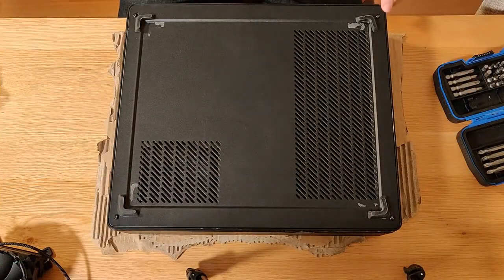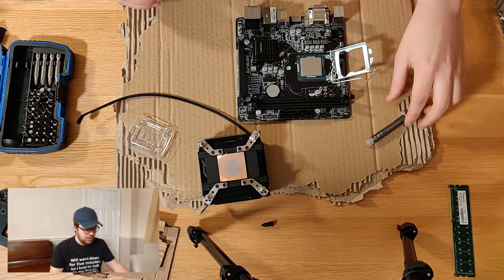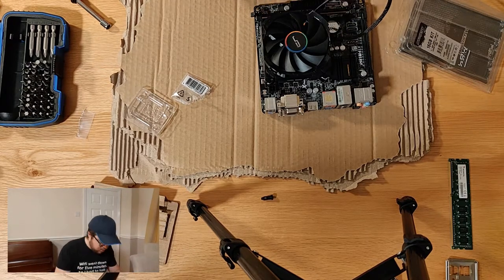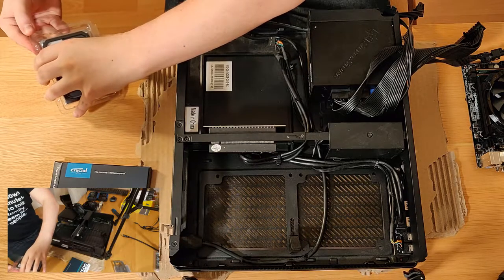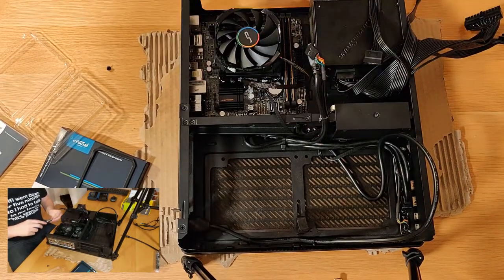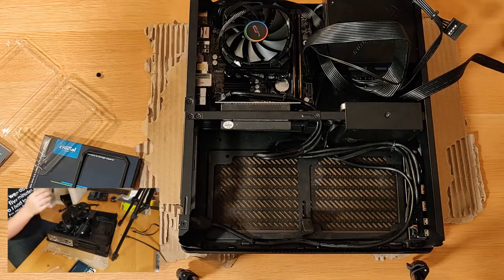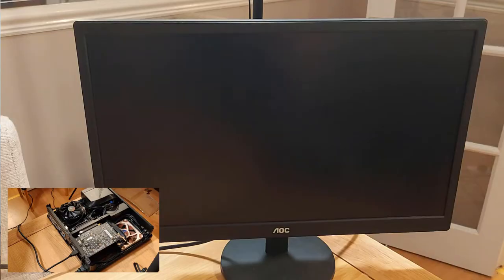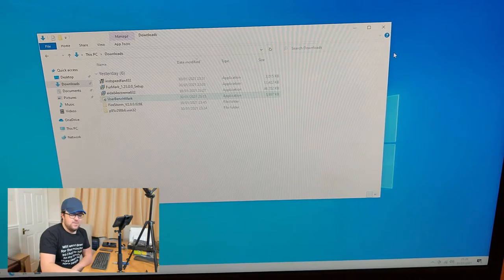How to Build a Budget Gaming and Home Theatre PC in a Node 202 (PC Build)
Barenaked Tech presents the PC build for the "Budget Gaming and Home Theatre PC." This video is the second in a series covering the project. Check out the channel and playlist for more similar videos!

Part List:
SilverStone SX600-G PSU
Fractal Design Node 202 SFF Case
ASRock H81M ITX Motherboard (the box in the video is mismatched...)
Crucial Ballistix Sport VLP 8GBx2 RAM
Cryorig C7 G CPU Cooler
Noctua NF-A12x15 PWM Fans
Zotax GTX 1060 3GB Mini GPU